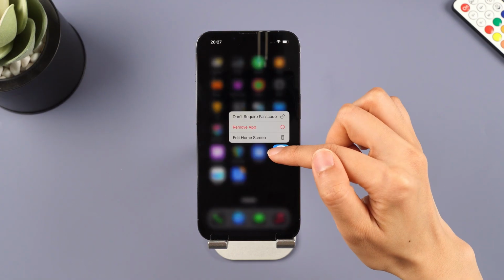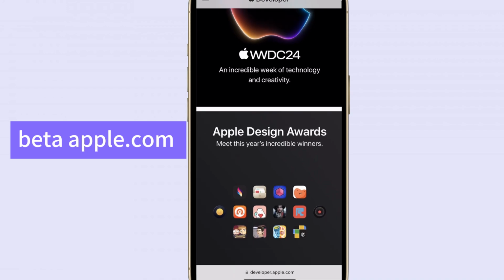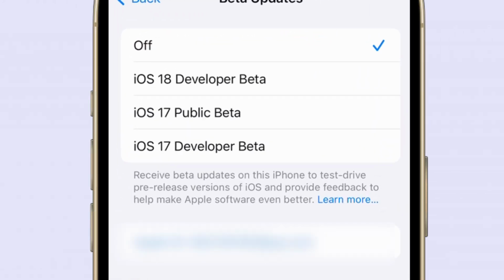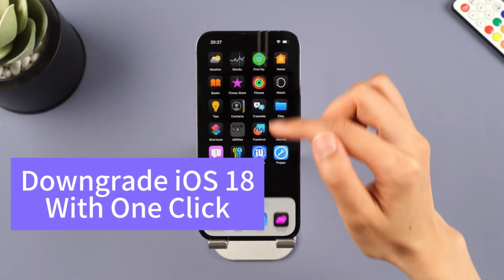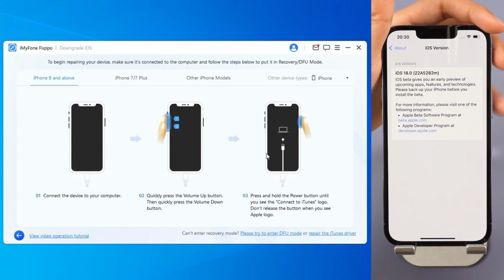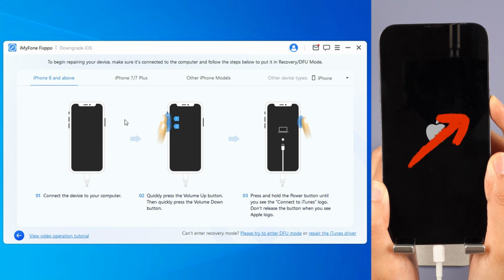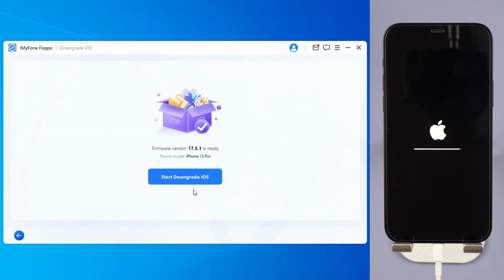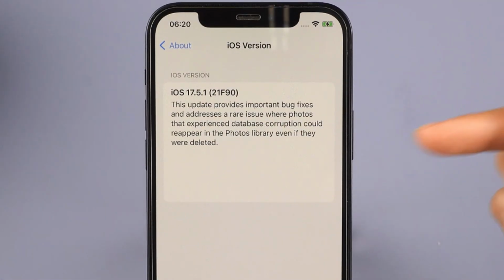[Free] How To Install & Download iOS 18 | Downgrade iOS 18 To iOS 17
iOS 18 beta is out now! There are so many amazing features. Are you excited to try them out too? In this video, we will show you how to download and install iOS 18 beta for free! And if You encounter iOS 18 Bugs, we will show u how to fix them！
00:00 iOS 18 Update Not Showing
00:20 Free Download iOS 18 Beta Via Beta.com
00:49 iOS 18 Bugs You May Encountered
01:02 Downgrade iOS 18 To Fix Bugs
01:09 Four Steps To Downgrade iOS 18 With Fixppo [Safe and Quick]